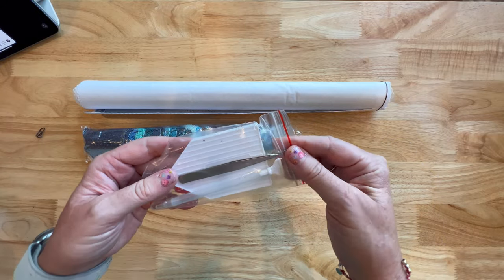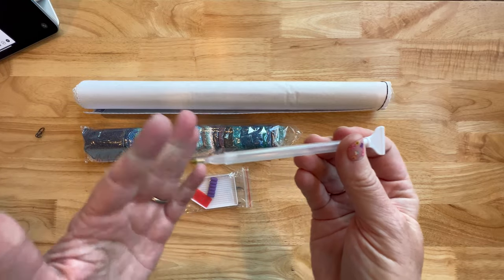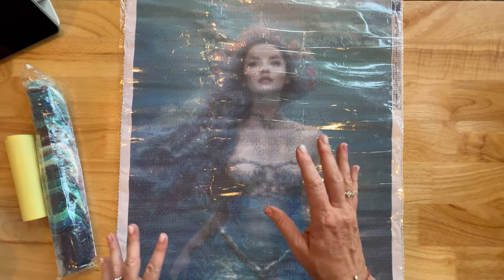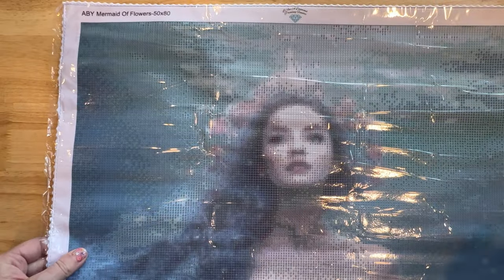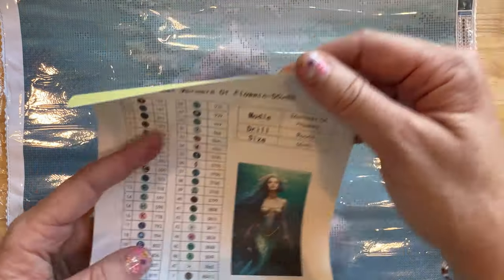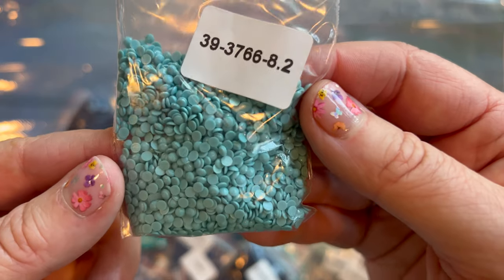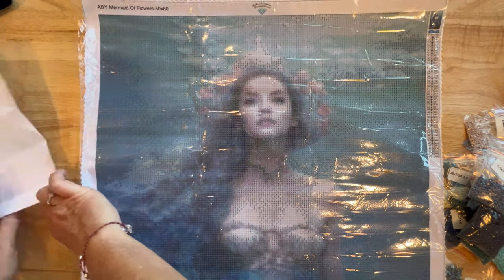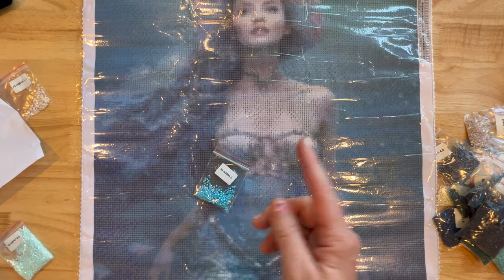SNEAKY PEEK!!!! LICENSED ARTWORK || Diamond Painting Fanatics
Hello all,
Hugs,
Shay ❤️

New Customers use this code...

❤️Favorite things❤️

Washi Tape Storage

Ceramic Blade

Mermaid Knife

Magnetic Desk Pad from IKEA

Drill Vacuum

Release Papers